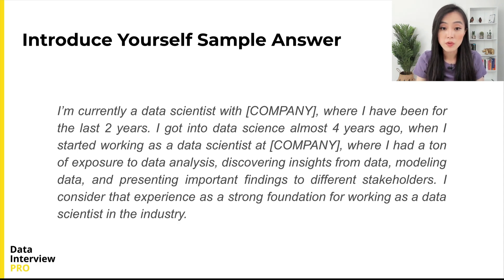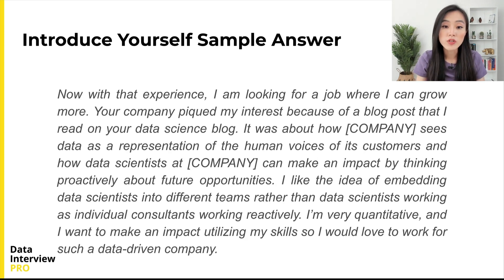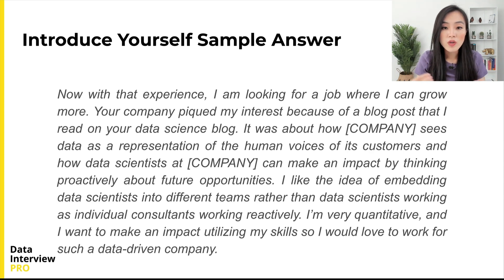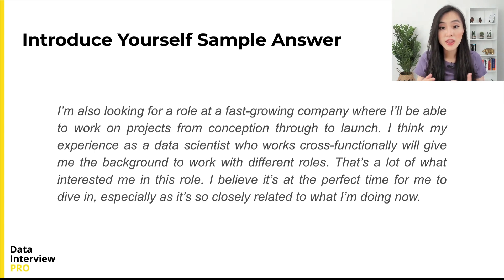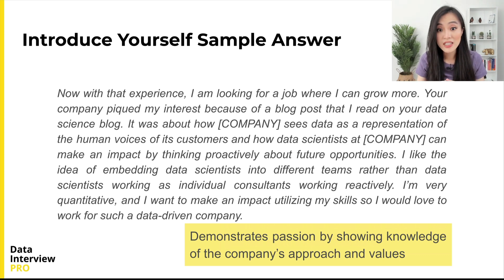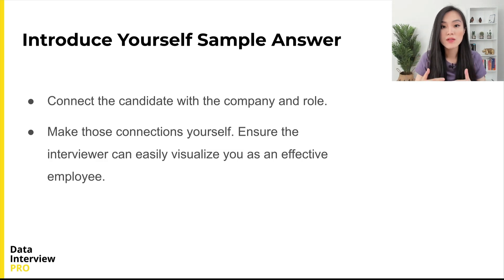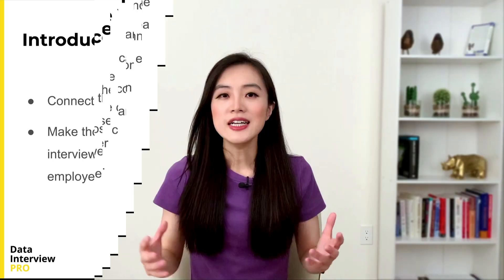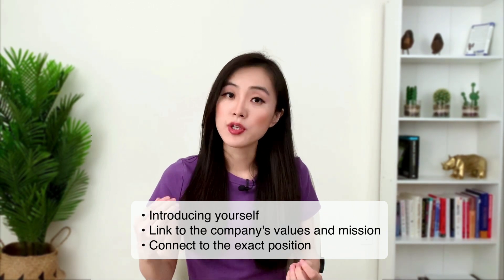How to Answer 'Tell Me About Yourself' in Data Science Interviews: Easy Tips for Success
Wanna learn how to answer one of the most vague interview questions that you will encounter in every behavioral interview - Tell us about yourself? In this video, we will look at a three step template for answering this question effectively.

✏️ Product case interview cheat sheet and data science resume checklist

 Contents of this video:
00:00 Introduction
01:48 Three Steps Template
02:04 Share your background and experience
02:52 Connect with the company’s mission and values
03:35 Link to the exact position
03:59 Sample Answer